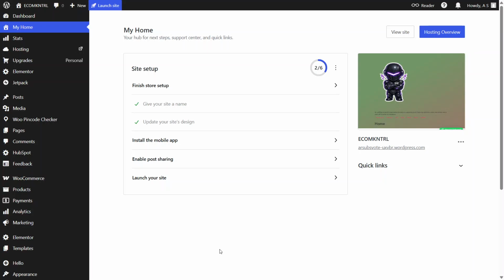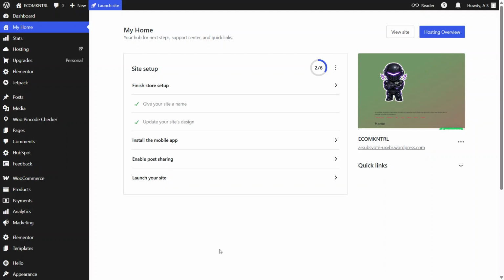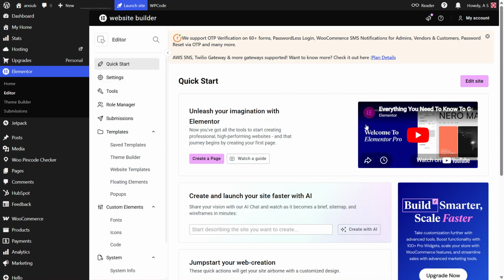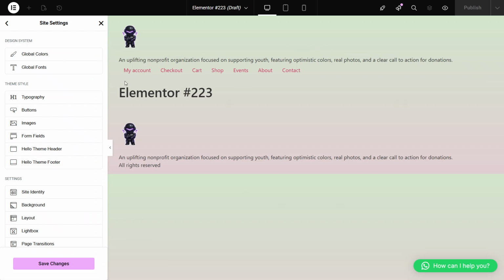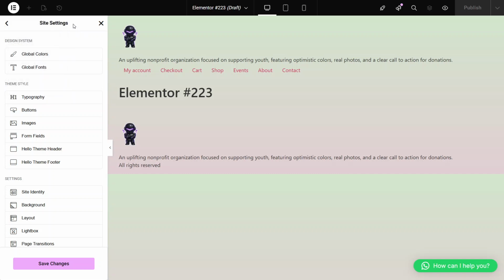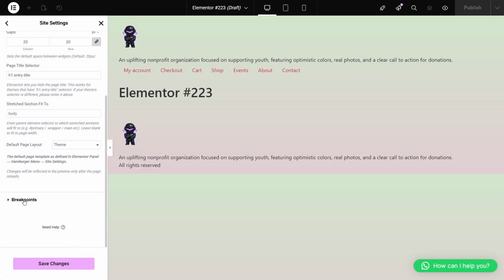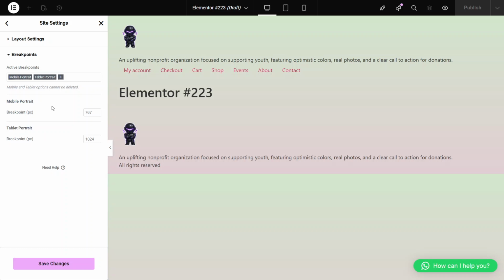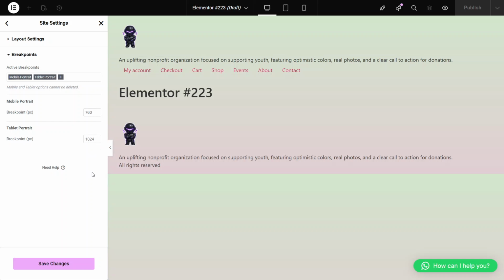How to Change Mobile Breakpoints in Elementor WordPress (2026) | Step-by-Step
Learn exactly how to change mobile breakpoints in Elementor WordPress using the latest updated method inside the editor settings. This tutorial walks you through locating the breakpoint controls in Elementor, adjusting pixel values for mobile, tablet, and custom screen sizes, and previewing your changes in real time. Whether your layout is breaking on smaller devices or you need a precise responsive setup, this method gives you full control without touching any code. This works with the current version of Elementor and applies to both free and Pro users. Follow along and your site will display correctly across all screen sizes.